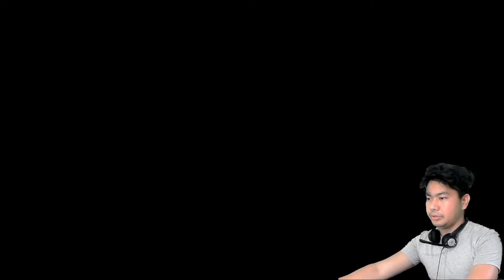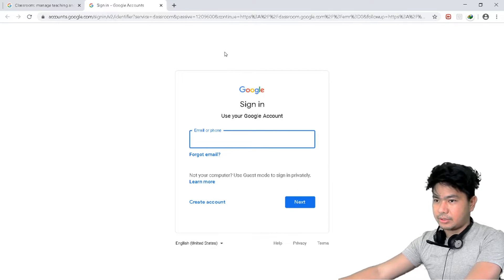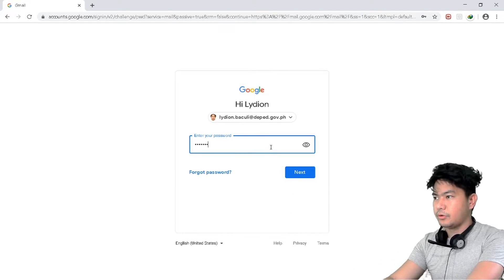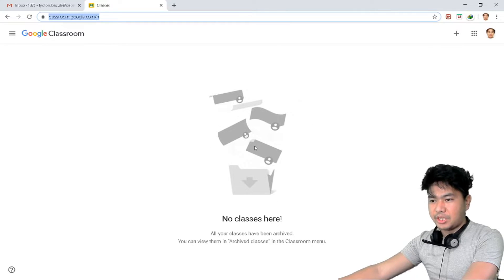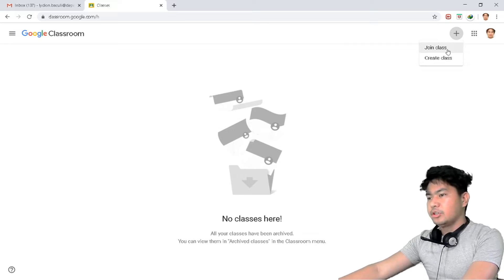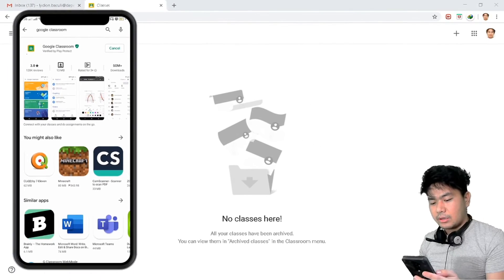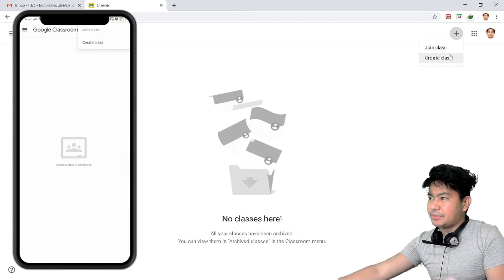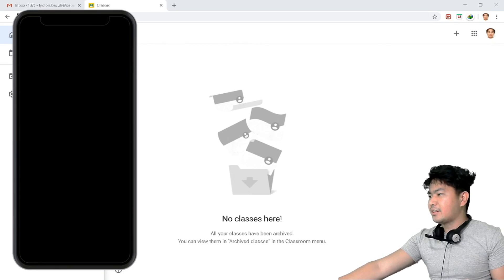HOW TO ACCESS/GET GOOGLE CLASSROOM ON YOUR PC / MOBILE PHONE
This video will show you how to access and install google classroom on your PC or Mobile phone.

Requirements before you start your Google Classroom:

1. Computer Desktop / Laptop / Notebook Laptop / Mobile Phone
2. Internet / Mobile Data
Red Mobile
3. Browsers:
Google Chrome
Mozilla Firefox
Internet Edge
Safari
Opera